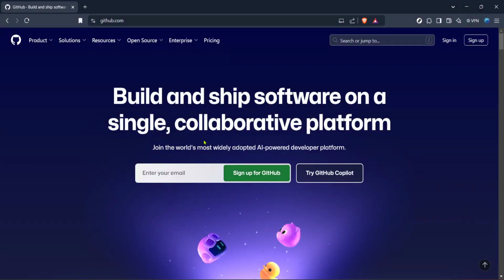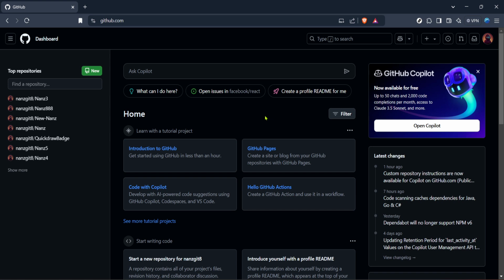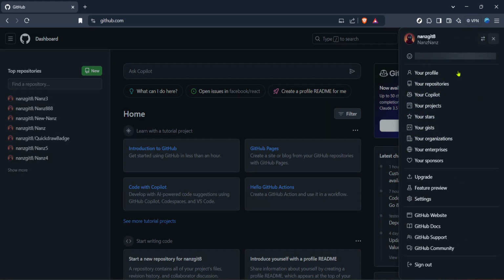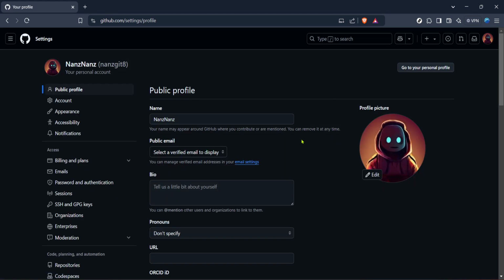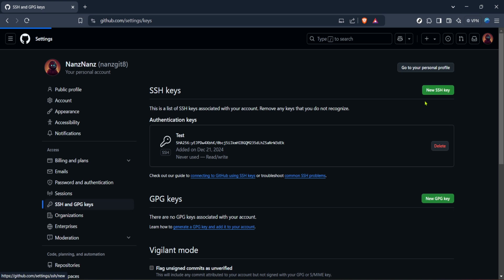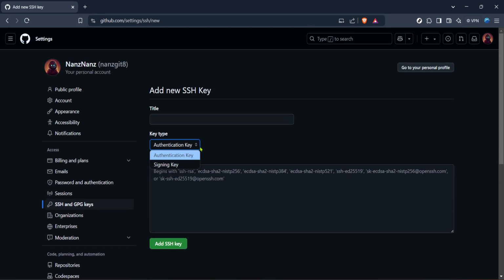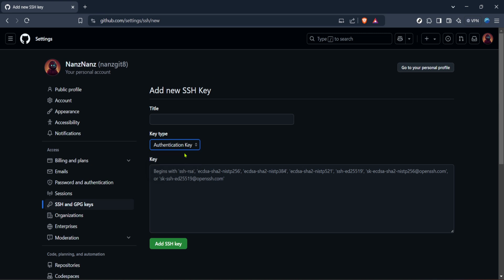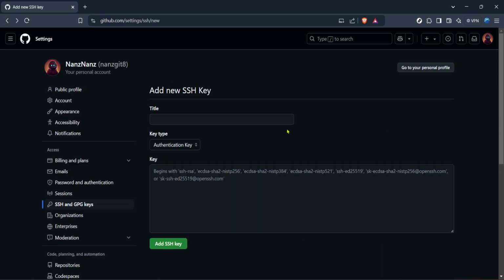How to Github Access Token (Full 2025 Guide)